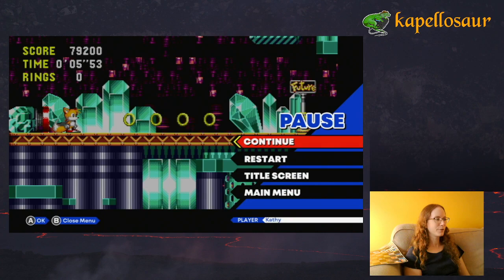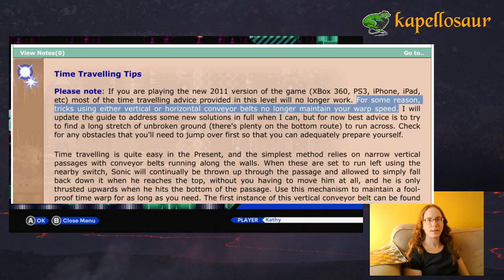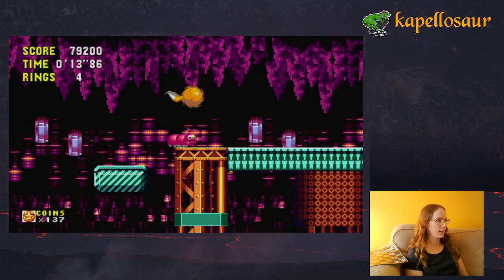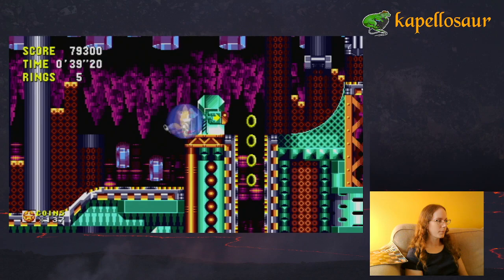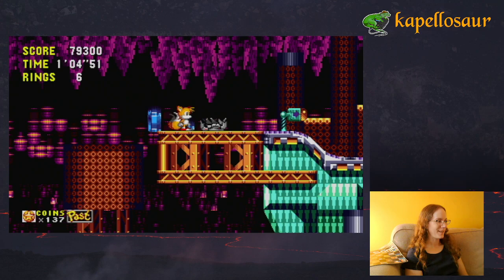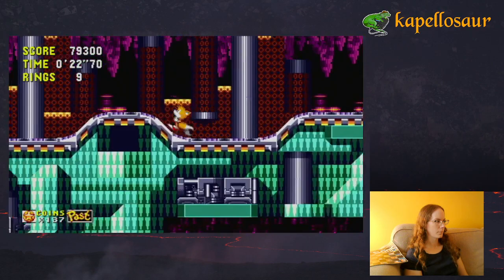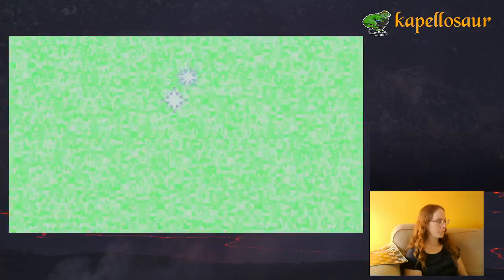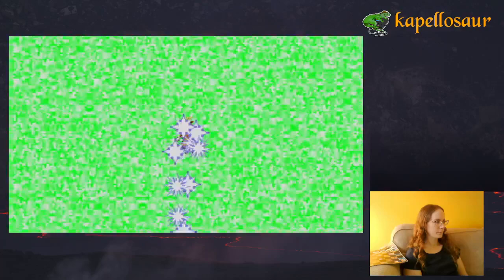Getting to the past in Quartz Quadrant Zone 1 (Sonic Origins' Sonic CD)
I didn't try it in the video, but running straight up against the wall with the conveyor belt set to your direction of motion also didn't work.

0:00 Intro
0:47 Supposed first area
1:24 Past Post
2:21 Path 1
2:46 Foolproof Method